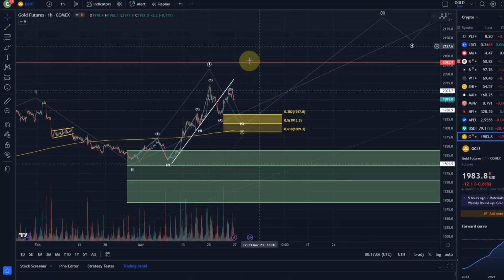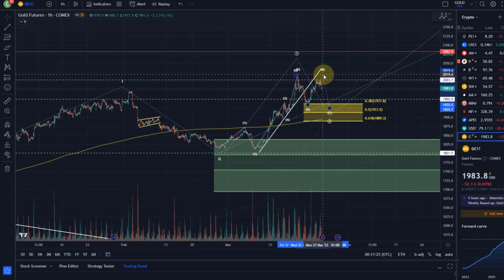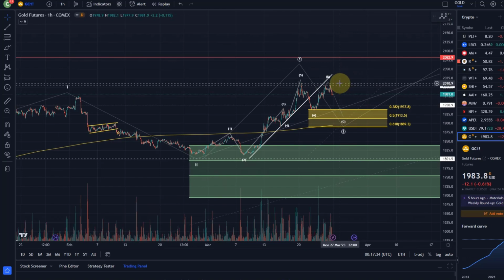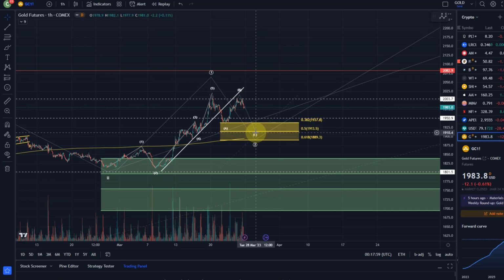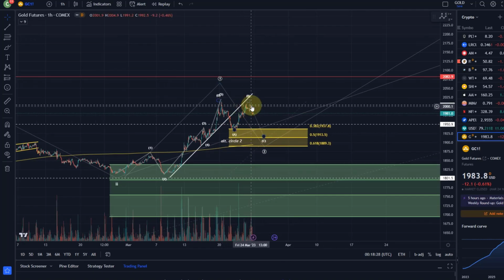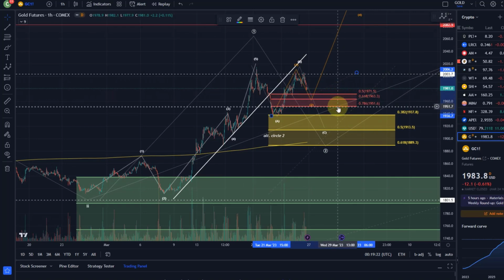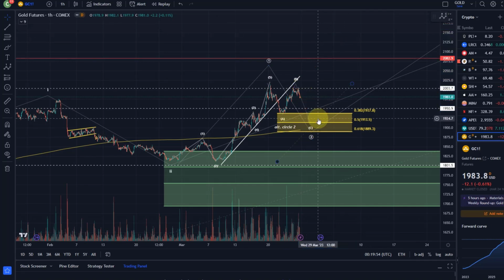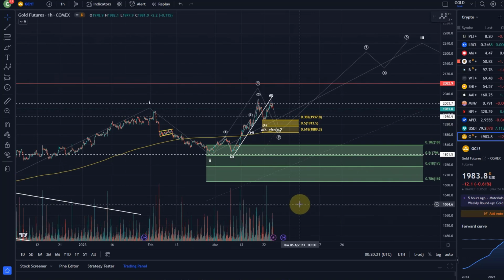GOLD Futures Technical Analysis Today - Elliott Wave Analysis and Price News, Gold Price Prediction!